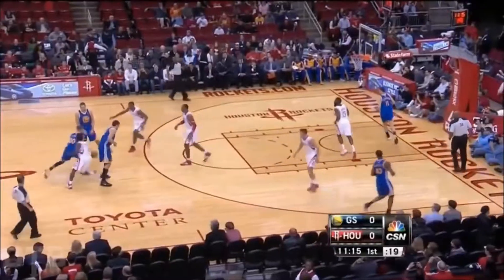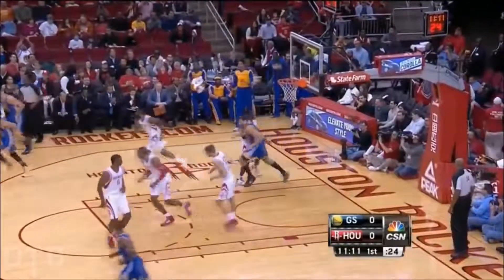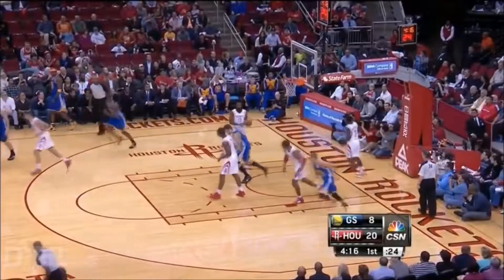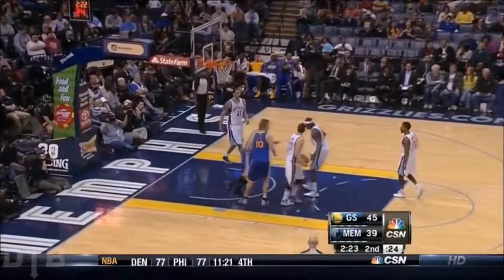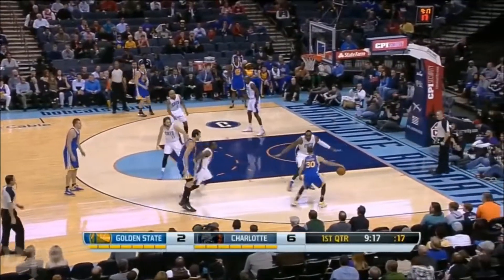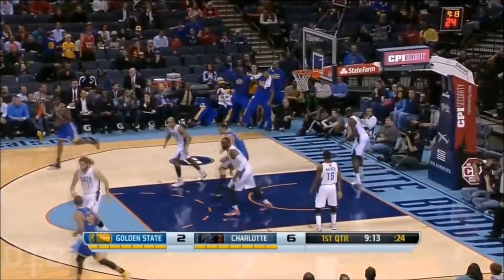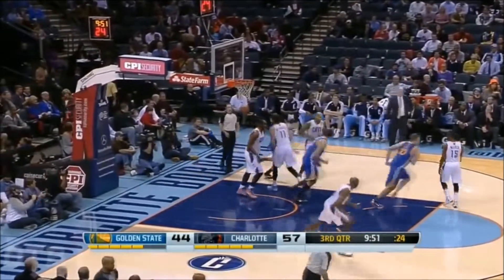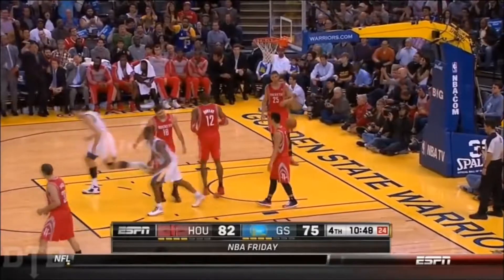Every Bogut Dunk 2013-14 Season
Bogey with some big time jams! (2013-14 NBA Season)